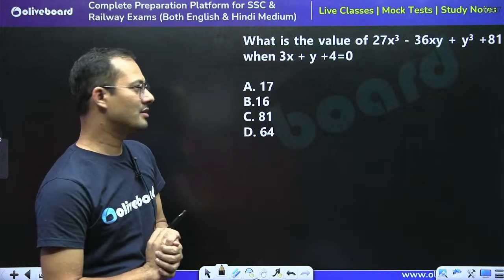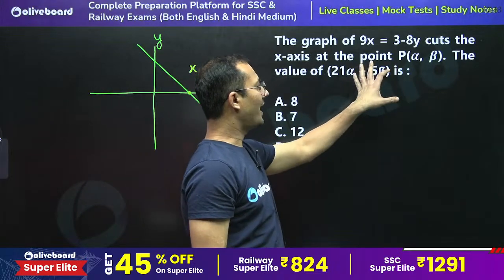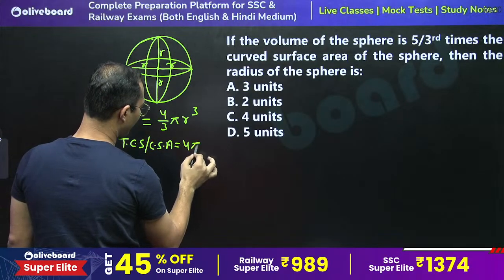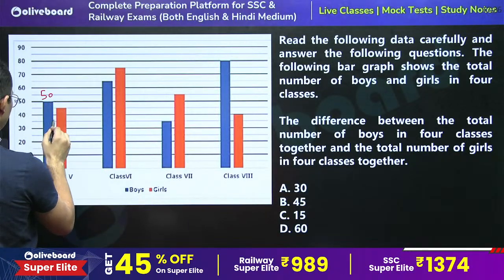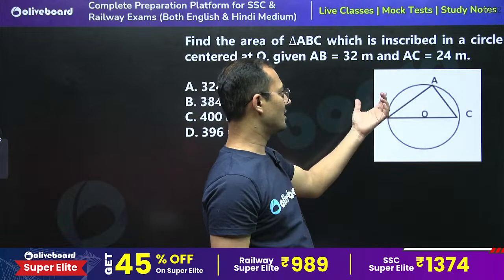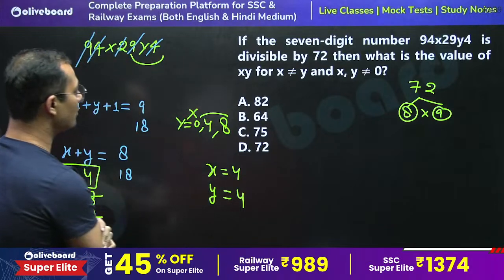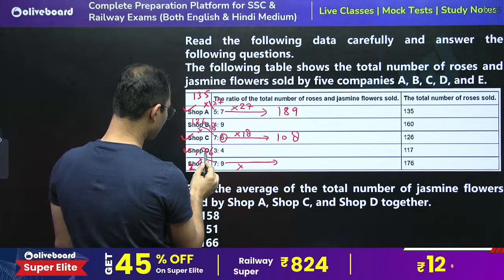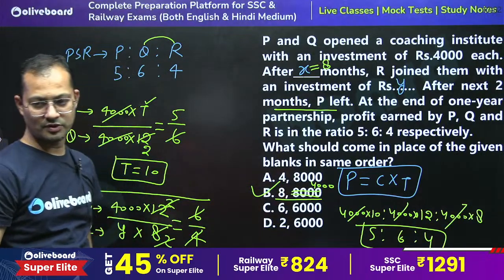Oliveboard 14 - 15 Dec Railway NTPC Mock Test Solutions | RRB NTPC 2024 Maths Live Mock Test